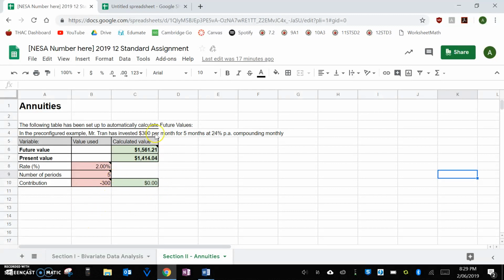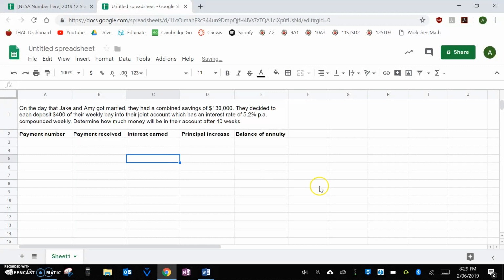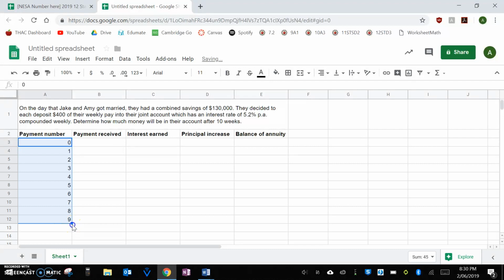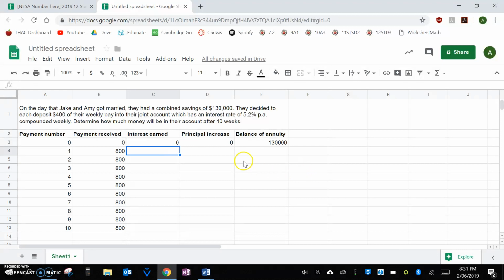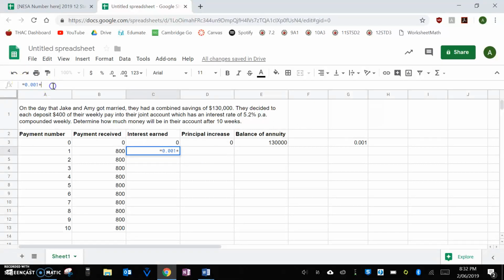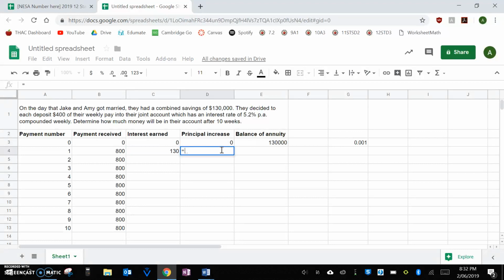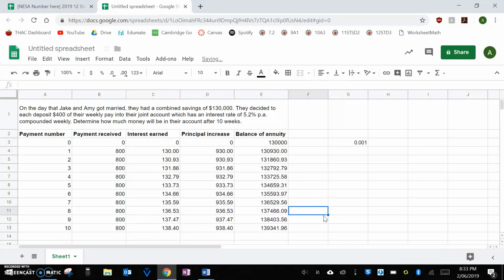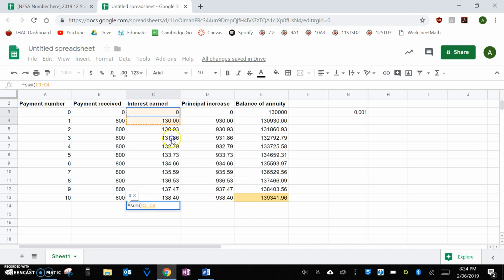Annuities Table - Y12 Mathematics Standard (Assignment)